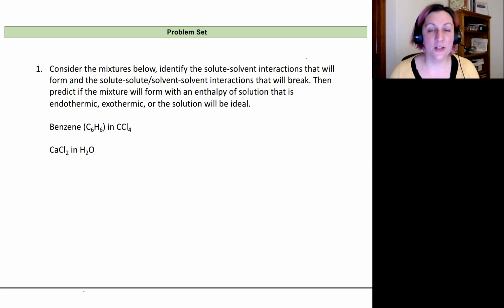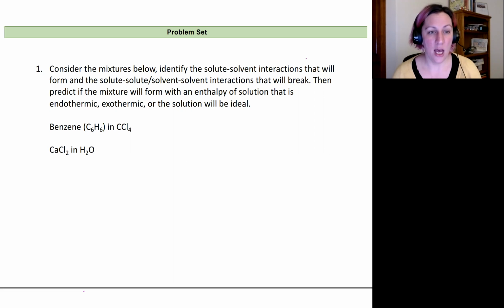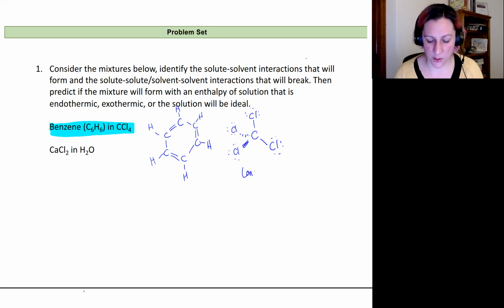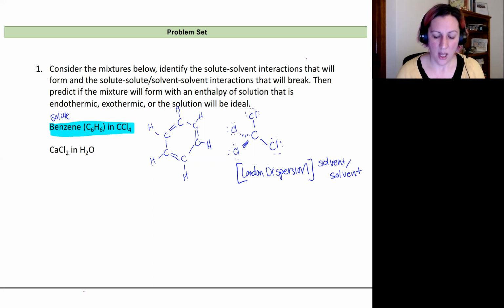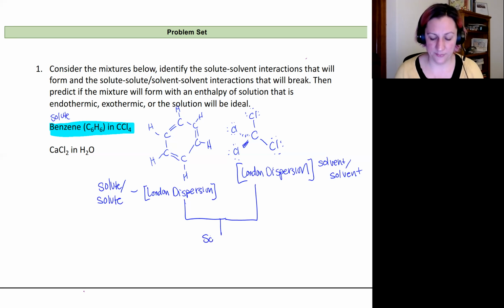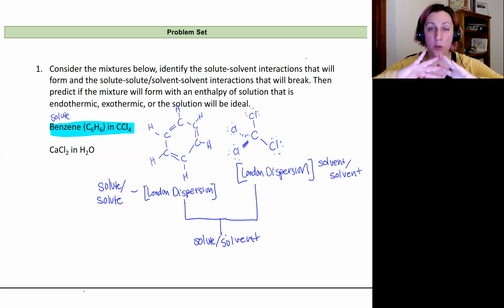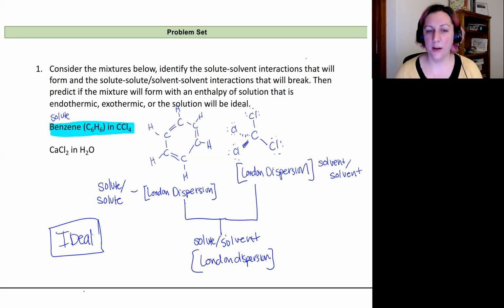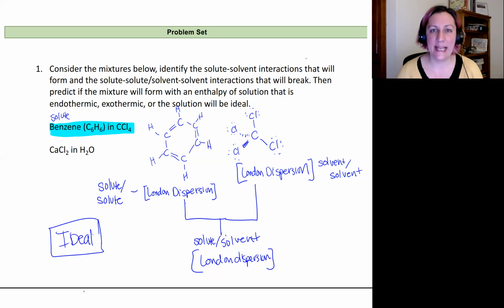Chem 162 Lecture 11.D Practice Problem 1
In this lecture I review the solution to practice problem 1. We will consider the solution that forms between benzene and tetrachloromethane.